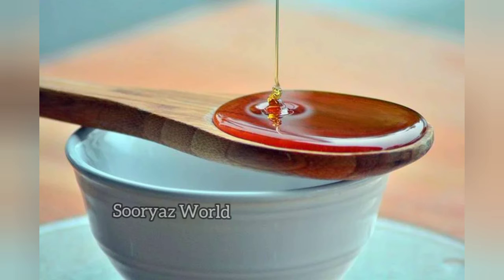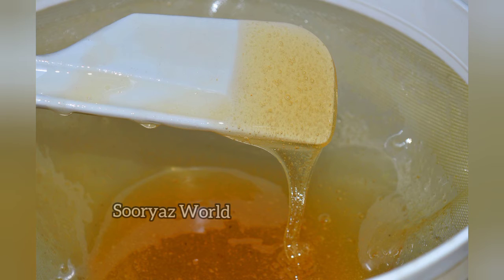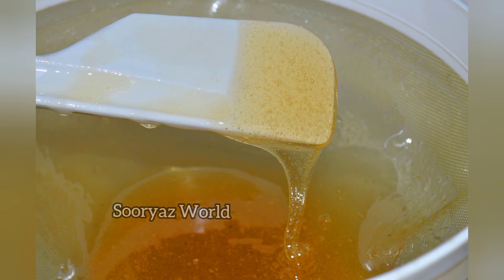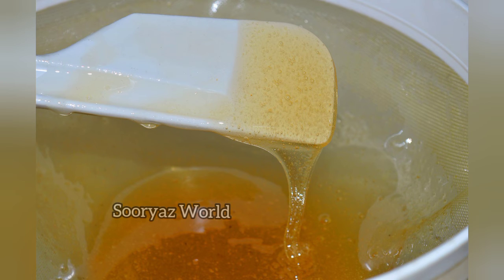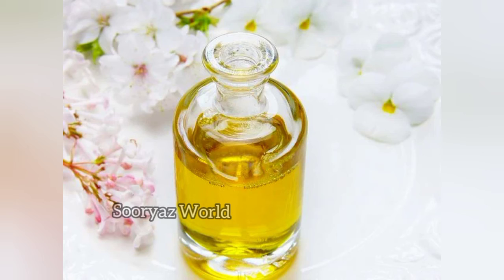വണ്ണം വെക്കാനും കവിൾ തുടുക്കാനും ഒരു അടിപൊളി വിദ്യ